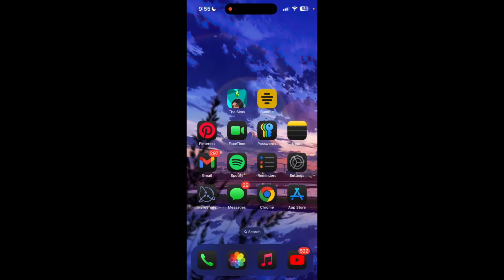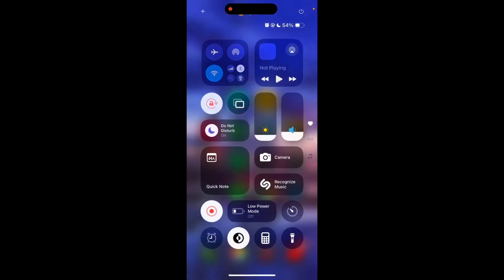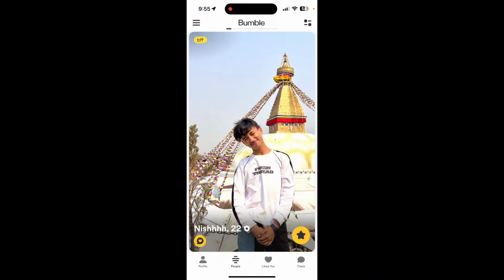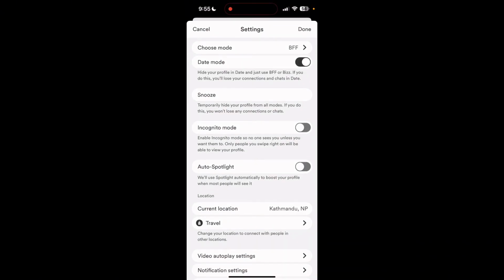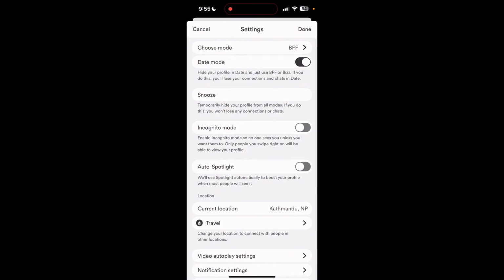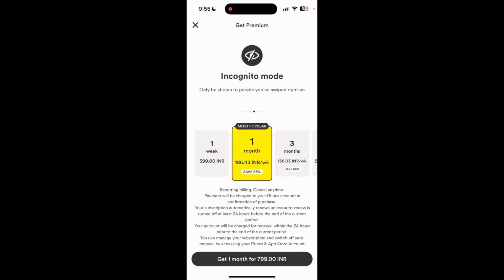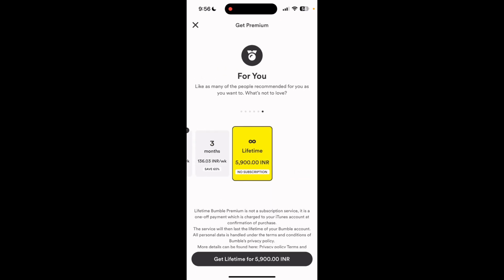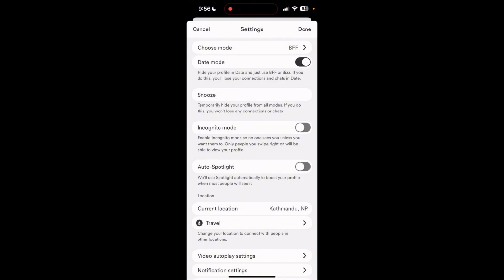How to Hide Bumble Profile 2024?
Need a break from Bumble or just want to take your profile offline for a while? This video will show you how to hide your Bumble profile so you can pause your activity without permanently deleting your account. Learn how to manage your profile visibility and take control of your dating experience.

Taking a break from Bumble can help you reset or focus on other things.